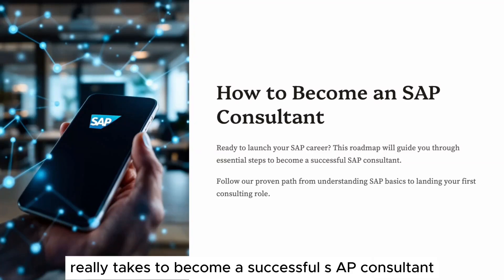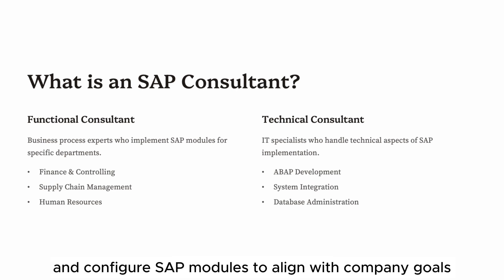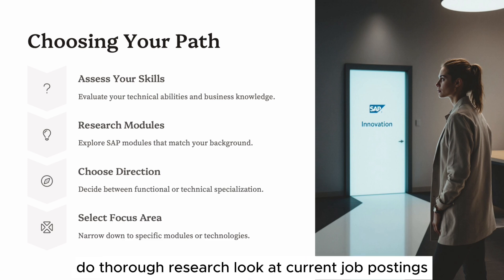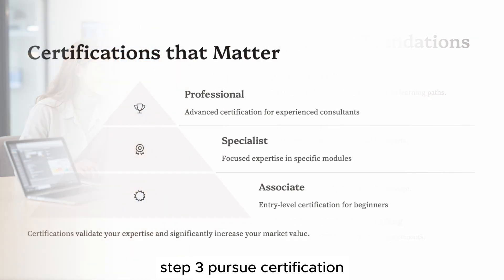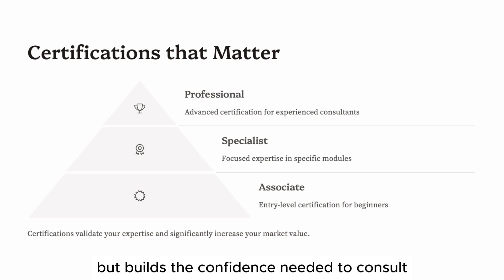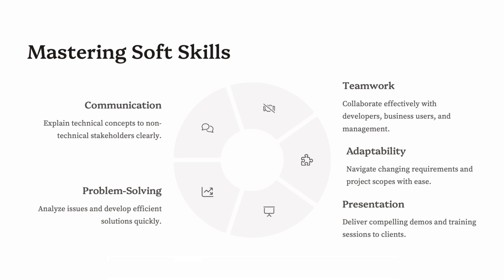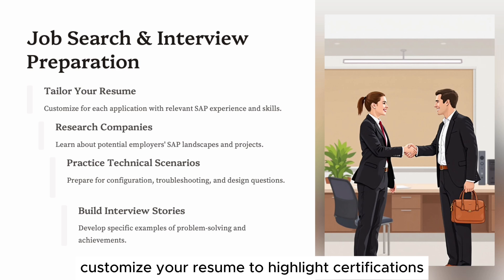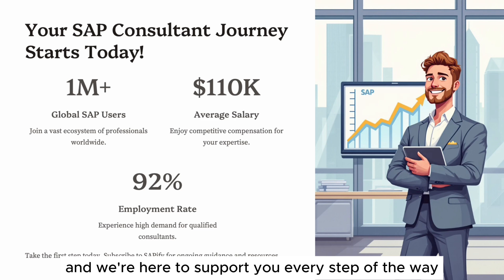How to Become an SAP Consultant – Step-by-Step Roadmap 🚀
🎁 Download the SAP Guide (Beginner to Pro)

Have you been wondering how to start a career as an SAP consultant? In this detailed guide, we will cover everything you need to know — from choosing between functional or technical paths, building foundational knowledge, earning certifications, gaining real-world experience, to preparing for job interviews.

✔ What an SAP consultant does and why this role is in high demand
✔ Functional vs. technical SAP consulting — how to choose the right path
✔ How to build strong SAP fundamentals and practical skills
✔ The most important SAP certifications to pursue
✔ How to gain real-world SAP experience and build a portfolio
✔ The essential soft skills every SAP consultant needs
✔ How to create a strong professional brand and stand out on LinkedIn
✔ Best job search strategies and interview preparation tips

📌 **SAP consulting is one of the most rewarding and future-proof career paths — and this video will help you take the first step!**

🎥 [SAP Certification – Is It Worth It? How to Prepare and Pass!](#)
🎥 [SAP Modules Explained – FI, CO, MM, SD, HR](#)

📦 Want to manage your SAP projects like a pro?
Get my SAP Toolkit – Templates I personally use in real projects.